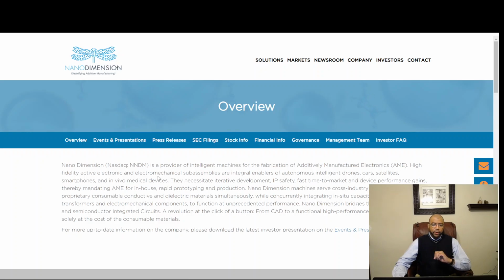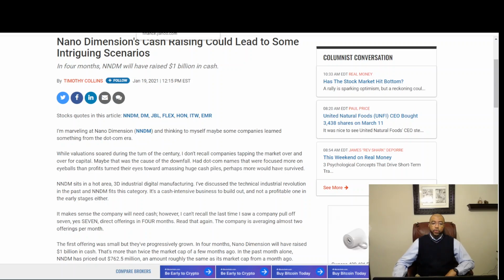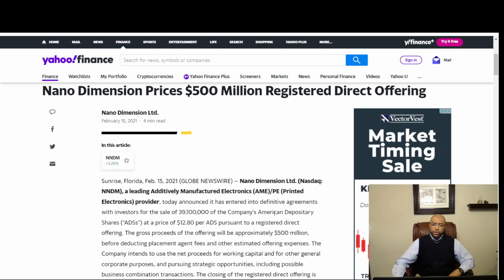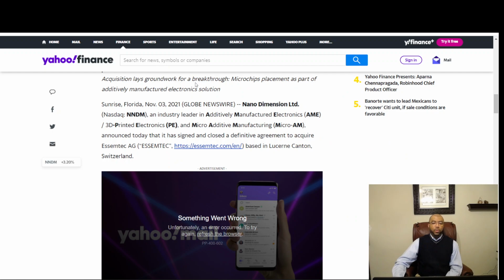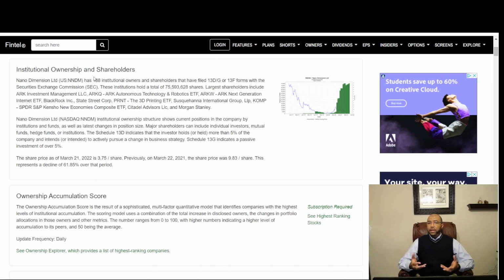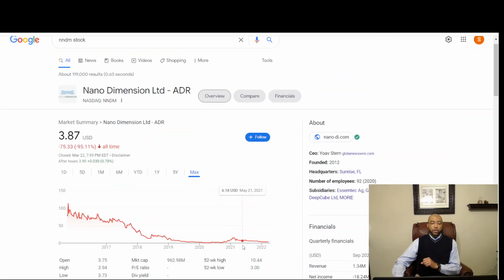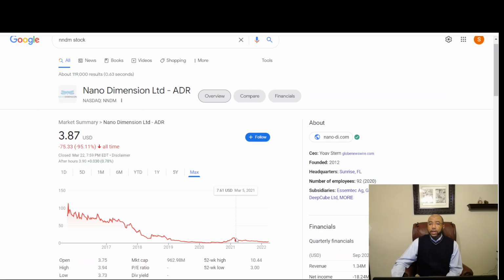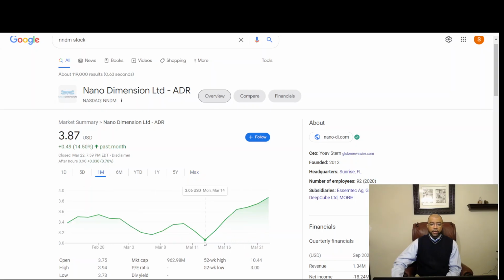NNDM READY TO EXPLODE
NNDM, NNDM STOCK, NNDM STOCK PREDICTION.

The Stock Fox channel provides informative information regarding stocks to buy, stocks to trade and investing in companies that trade publicly.